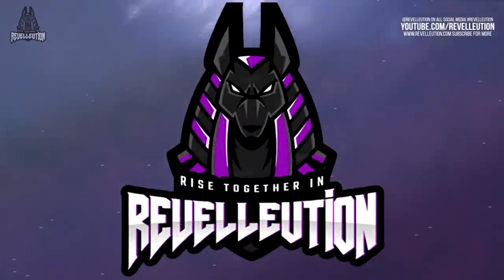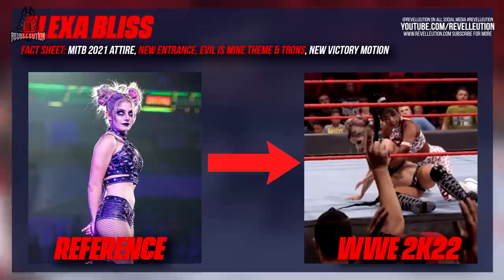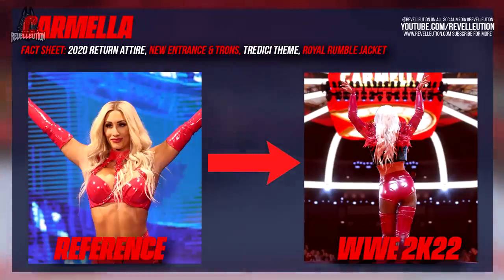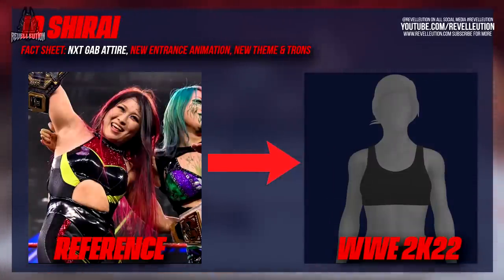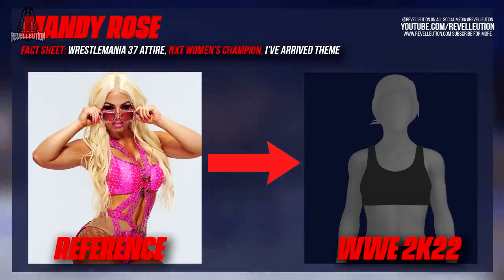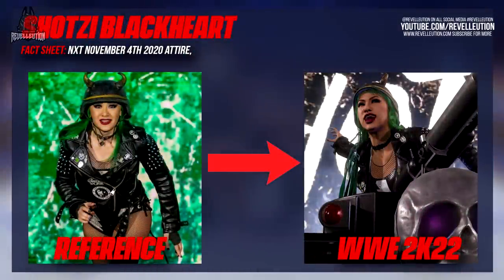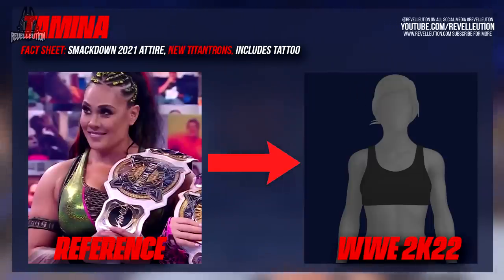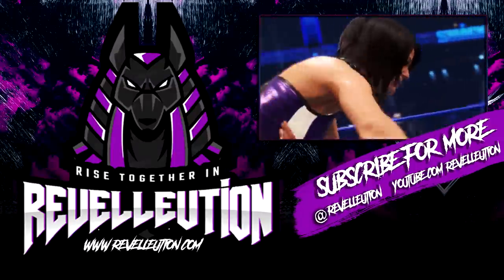WWE 2K22: Hands On Bonus Information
Last week thanks to 2K i had the awesome opportunity to play WWE 2K22 featuring 21 playable female superstars. In today's video i'll be going over some bonus information including who had new entrances, attires and more!